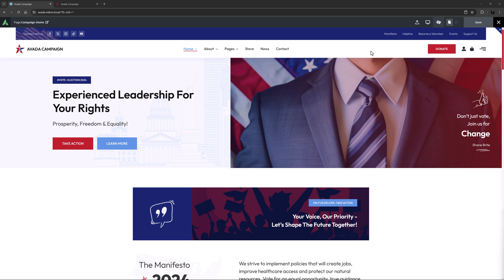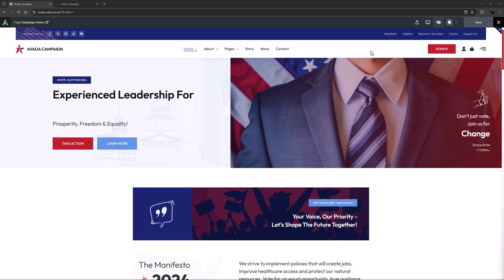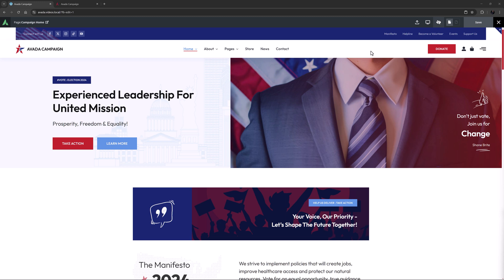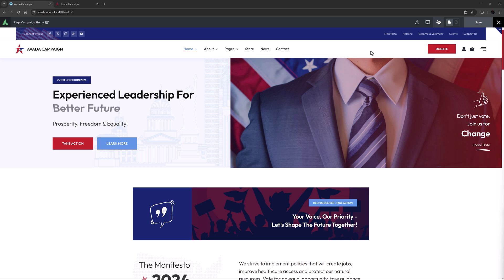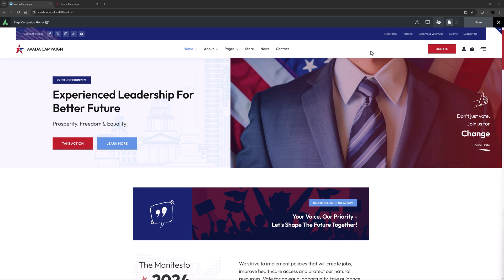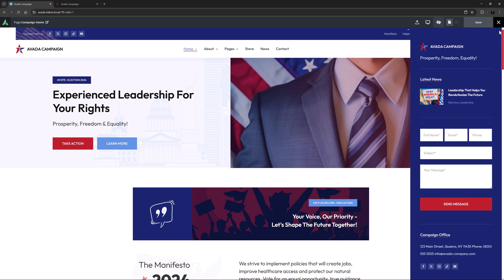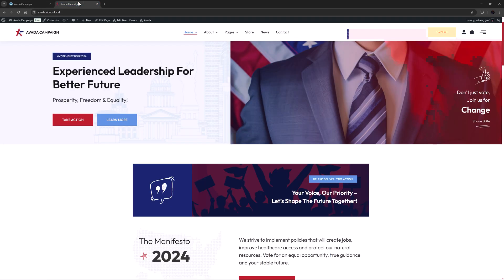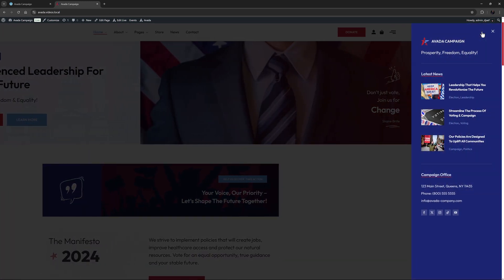Converting From Legacy Sliding Bars to an Avada Off-Canvas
Avada : This video discusses the benefits of converting from legacy sliding bars to the Avada Off-Canvas feature. With the introduction of the Off-Canvas builder, sliding bars and traditional WordPress widgets are considered outdated and turned off by default. Off-Canvas offers more flexibility and ease of use, as it allows users to build content using the Avada Live Builder, providing enhanced control over design and functionality. Off-Canvas also offers more display and triggering options, such as push transitions, which are not available with legacy sliding bars.